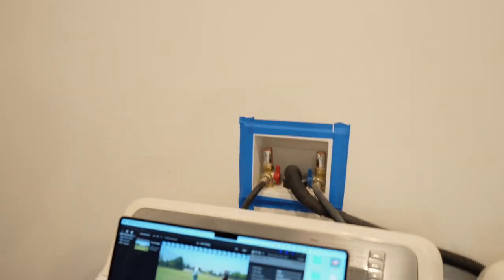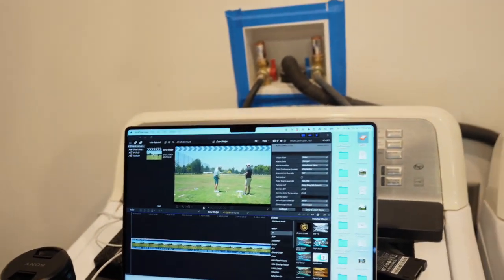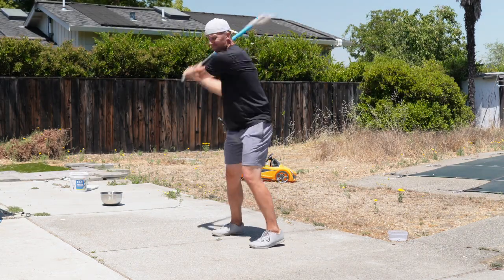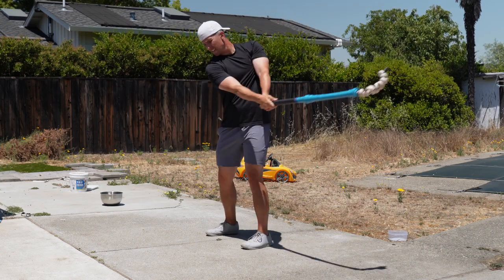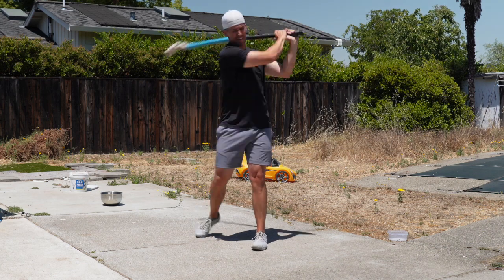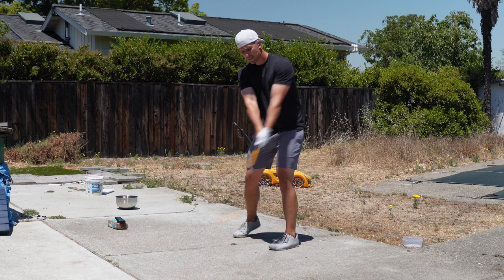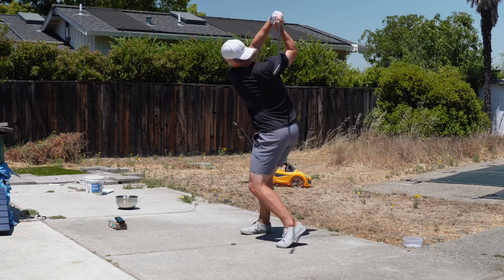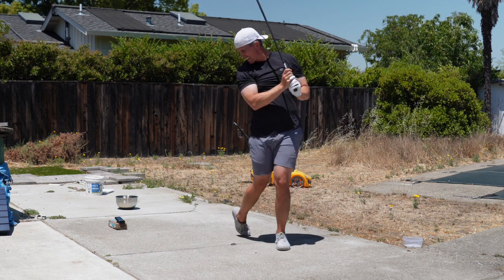Summer of Speed - Episode 2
Another Speed Training training session in the books. This was a "High Intensity" session that contained quite a variety of training components. Hope you enjoy it.